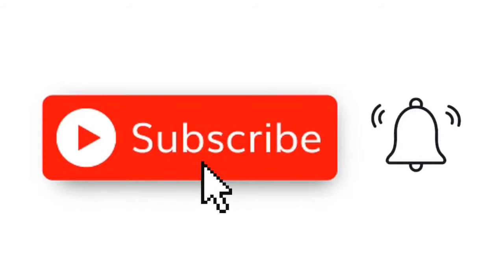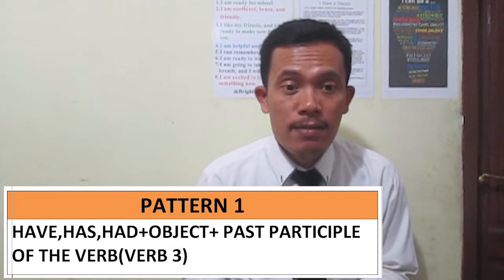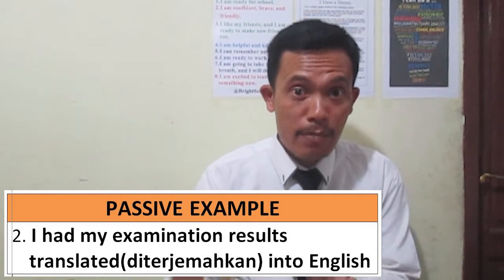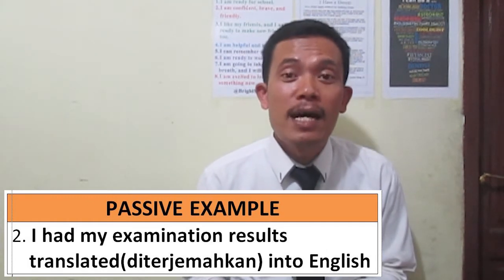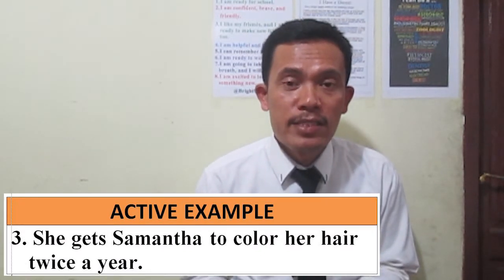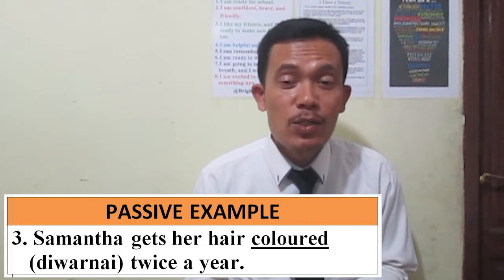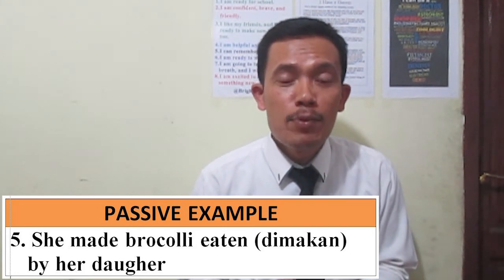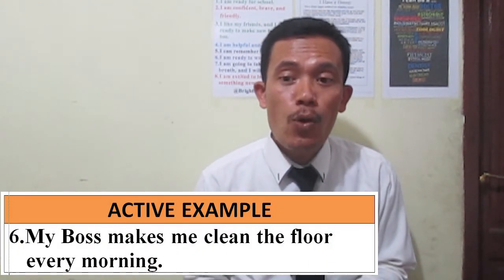HOW TO USE CAUSATIVE VERB IN PASSIVE FORM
HOW TO USE CAUSATIVE VERB IN PASSIVE FORM - PENGGUNAAN CAUSATIVE VERB

CAUSATIVE VERB IN PASSIVE: HAVE, HAS, HAD, MAKE, MADE, GET, GOT, LET

The causatives are the verbs that are used to indicate that one person causes another person to do something for the first person. One can cause somebody to do something for him/her by asking, paying, requesting, or forcing the person.